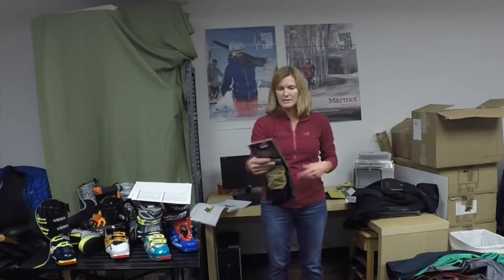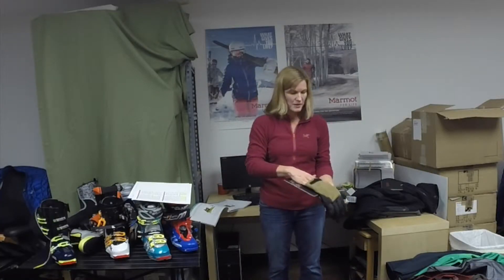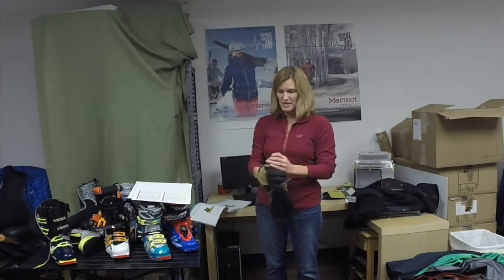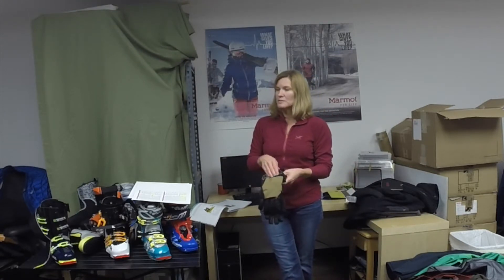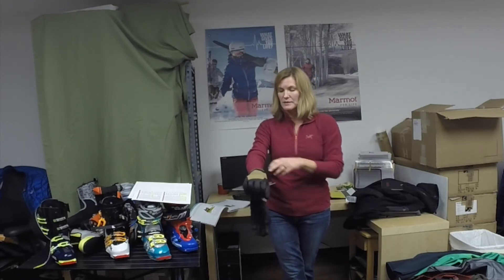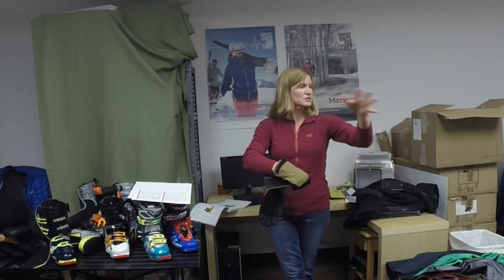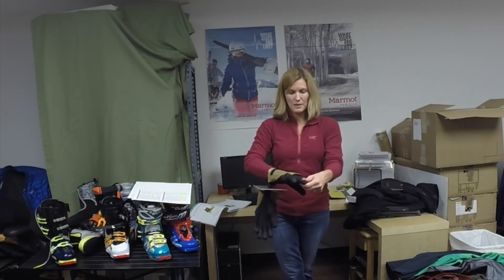Arc'Teryx Cam SV Breathable Ski Gloves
Some days you just don't need Gore-Tex. Desiree from Arc'Teryx explains the Cam SV Ski Gloves at Tahoe Mountain Sports. For those days when what you really need is breathability. or shop all Arc'Teryx gloves and gear